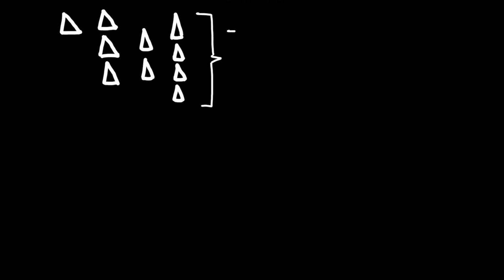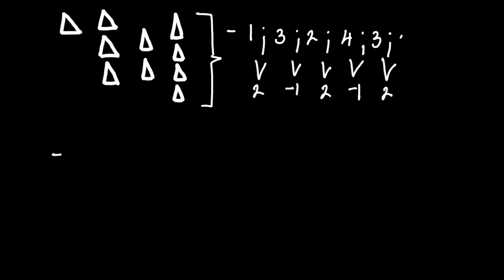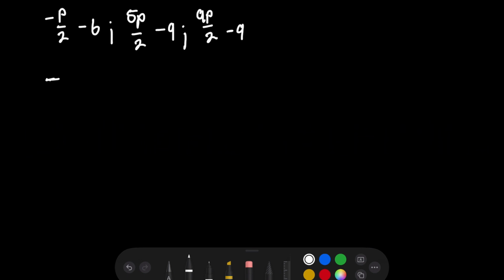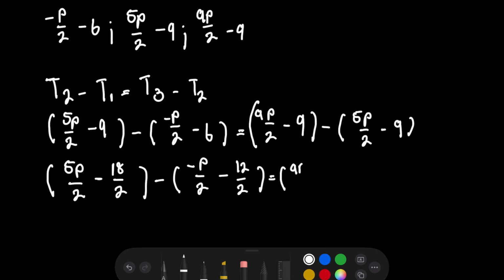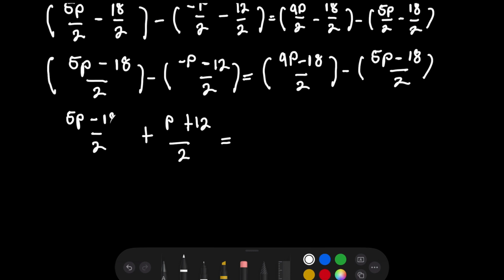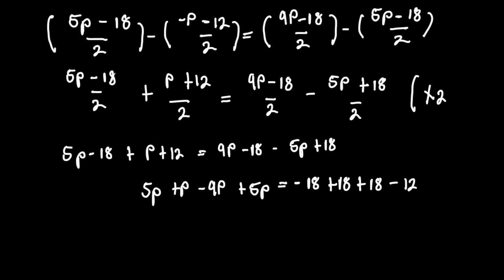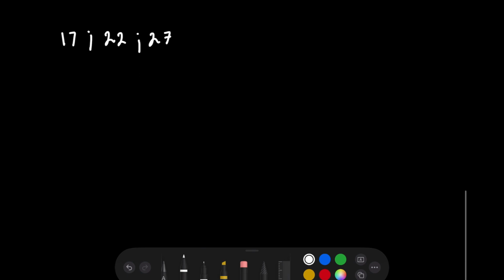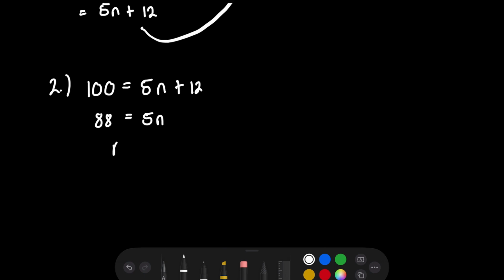Grade 12 Mathematics | Arithmetic Sequence Exercise Solved | Munashe Sagwidza